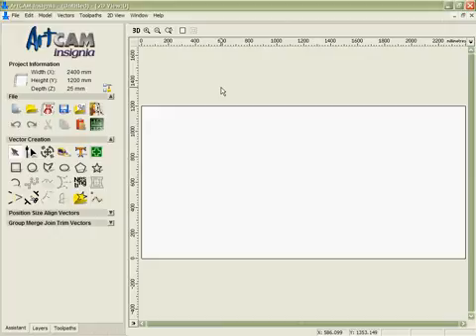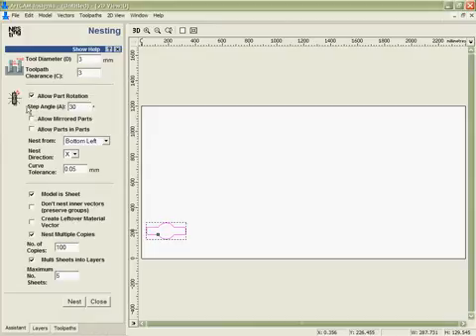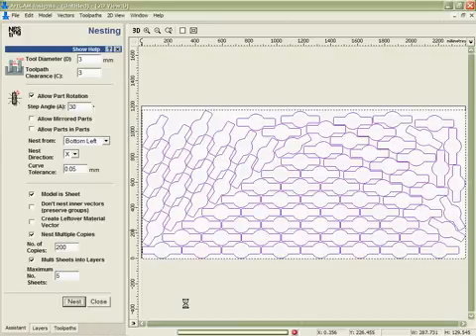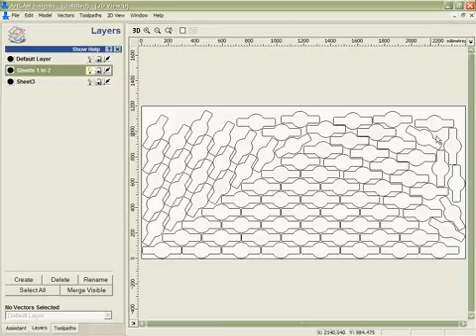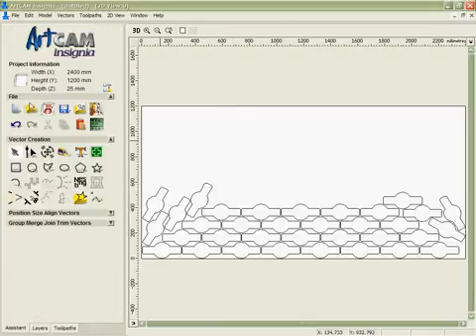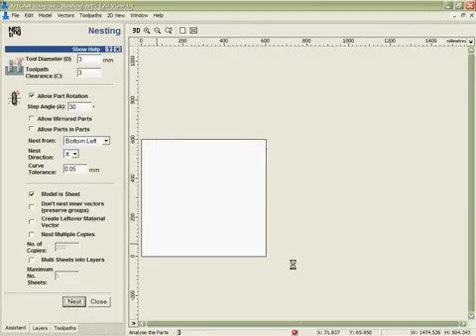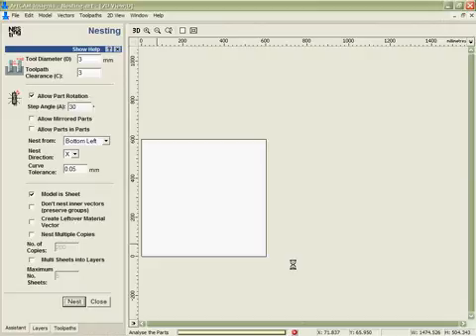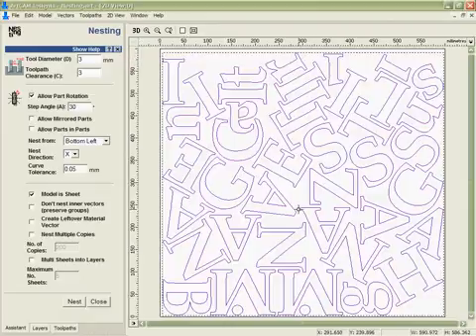Artcam teaching video 8 Nesting